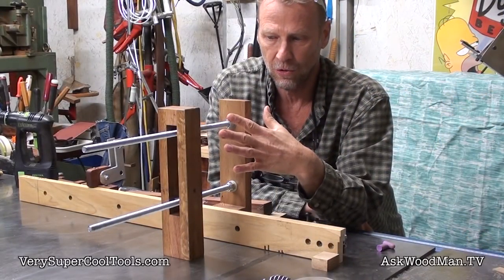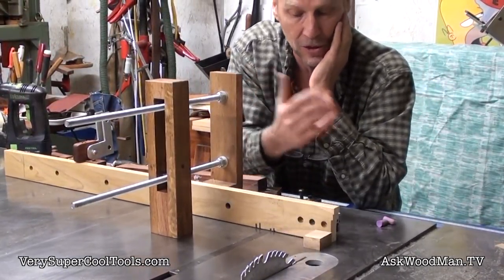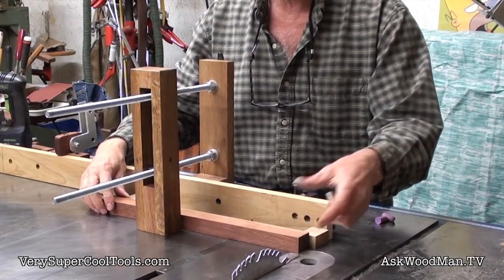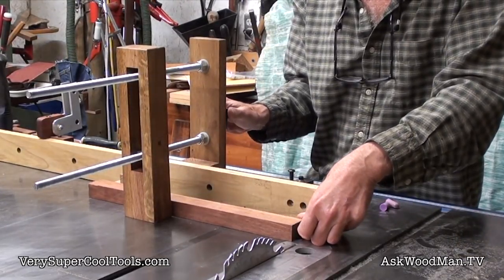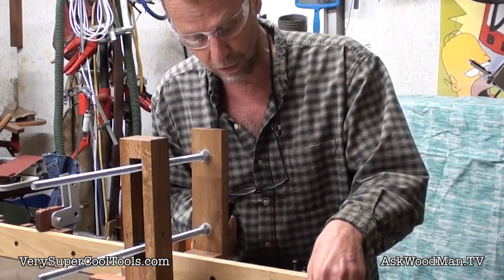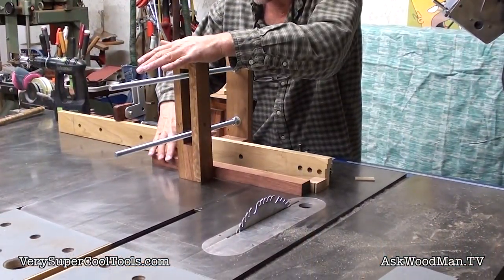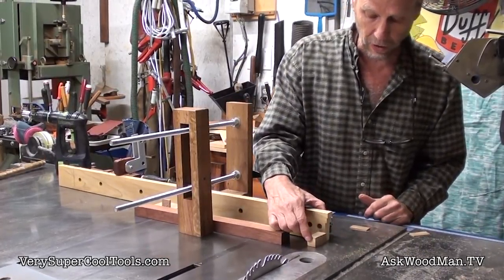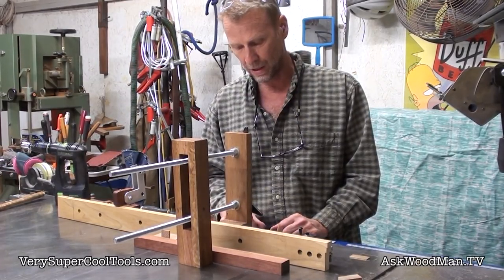1116. Miter Gauge Clamp - Cross Cut Small Pieces Safely & Accurately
In this video I demonstrate the versatility of the new miter gauge clamp by showing how it can be used in conjunction with a few shop scraps to to make safe and accurate crosscuts on very short stock.